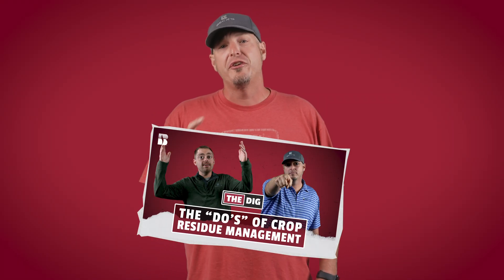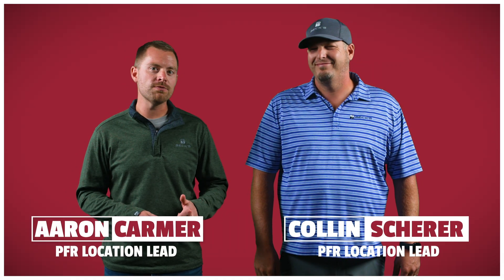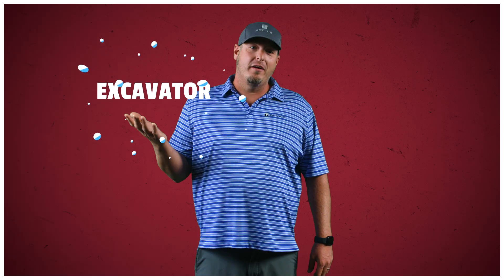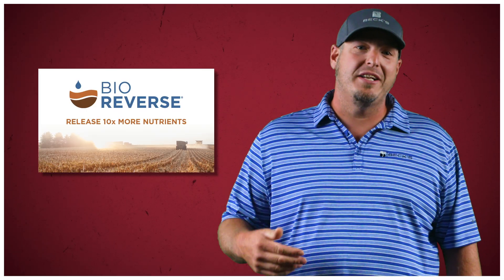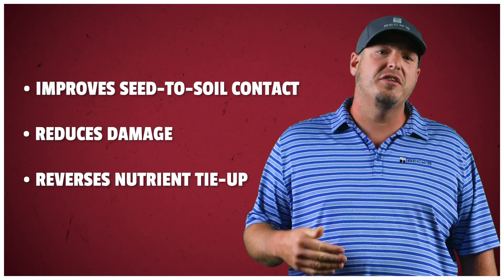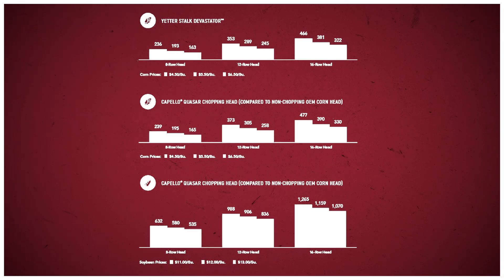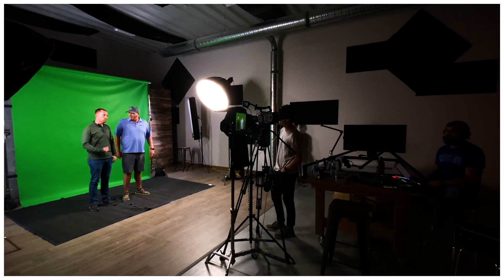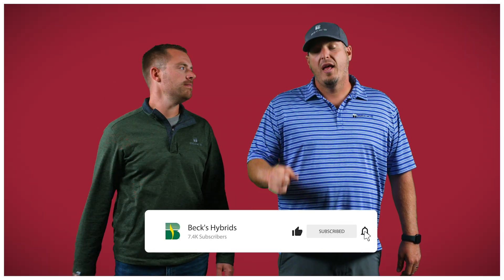FLASHBACK FRIDAY: Residue Management Strategies | The Dig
Maybe you’ve heard it before: residue management starts with the combine. As harvest kicks into high gear, Collin revisits practical strategies, products, and equipment you can use now to tackle residue—ensuring your soils are prepped and ready for success in the 2026 planting season.